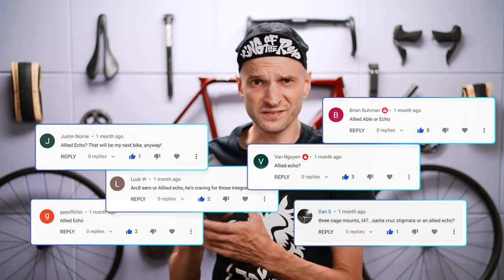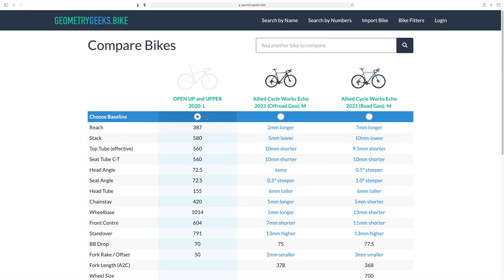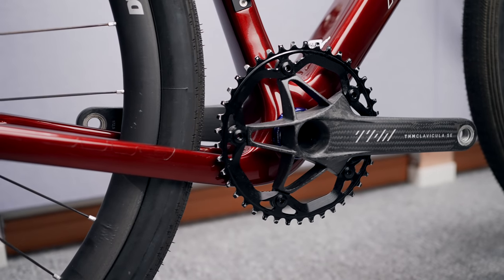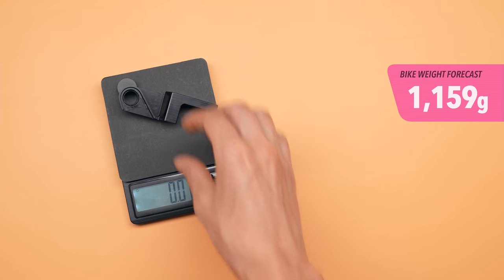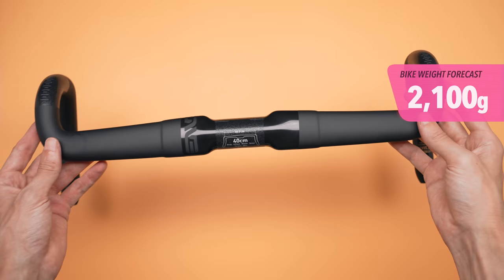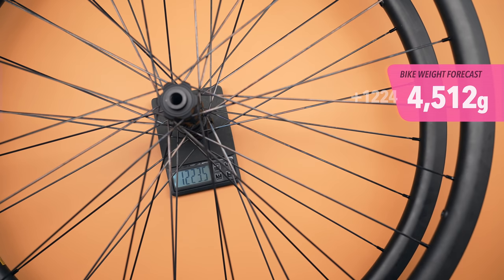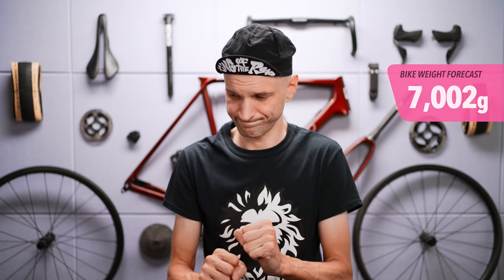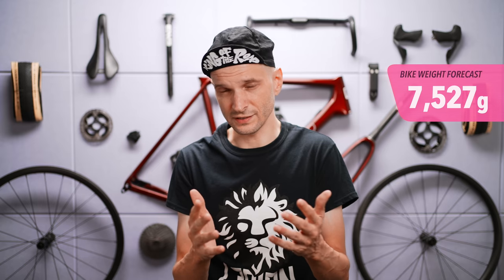It's new frame day: Allied Echo ... Full build plan w/ weights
It has finally arrived!
So let's take a closer look on that new frame as well as a detailed overview of the complete plan for this bike build, including weights!

BUILD LIST:
Frame: Allied Echo, Size M (1232g)
Fork: Allied Echo (446g uncut)
Stem: Allied Echo 110mm (197g)
Thru axles: Industry nine (58g)
Headset: Chris King (63g)
Bottom Bracket: Chris King Threadfit 30 For BSA (88g)
Handlebar: Enve AR 40cm (253g)
Tires: Continental Terra Speed 700x40mm (936g pair)
Wheels: Farsports Feder with DT Swiss 180 hubs (1224g)
Brake Rotors: Shimano RT-M900 "XTR" 140/160 (197g)
Cassette: Shimano XTR 11-40t (324g)
Chain: Shimano SH901-11 speed (Uncut 254g)
Crank: THM Clavicula SE, Absolute Black 42t ring (379g)
Pedals: Shimano PD-9100 "XTR" (315g)
STI Levers: Shimano GRX Di2 (386g pair)
Rear Derailleur: Shimano RD-M8070 "XT" Di2 (321g)
Brake Caliper: R=Shimano BR-R9170 "Dura Ace" F=Shimano BR-R8070 "Ultegra" (254g with adapter and pads)
Bartape: Most "Superlight" (60g uncut)
Saddle: Berk Lupina (99g)
Seatpost: Enve 25mm Setback (old 1-bolt) (167g)
Bottle Cages: Arundle Mandible (53g pair)

Chapters:
0:00 Intro
1:16 You guessed Right AND Wrong
1:49 The new frame
3:58 Not a weight weenie project
5:25 Actual frame set weights
6:36 Build plan/parts with weights
11:07 Forecasted complete bike weight
11:56 Why replace the Open?
14:33 Outtakes